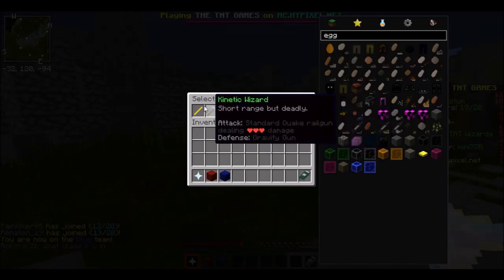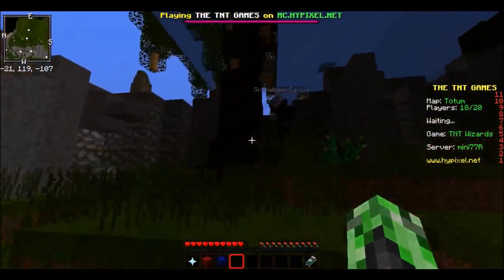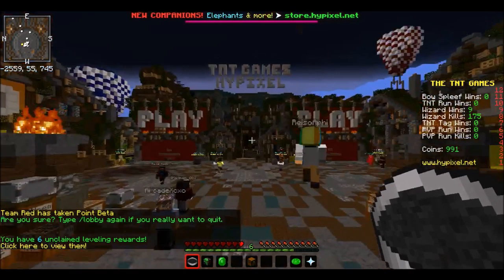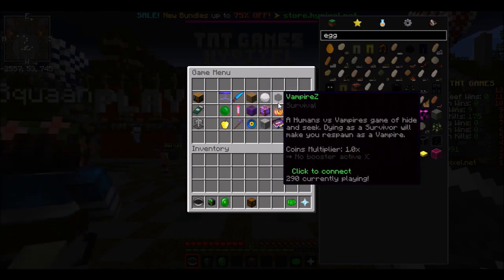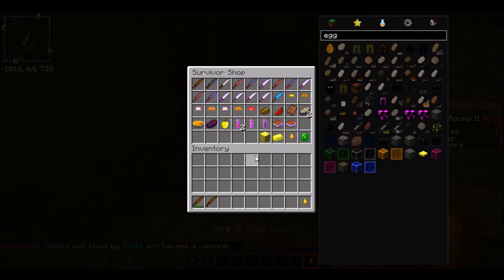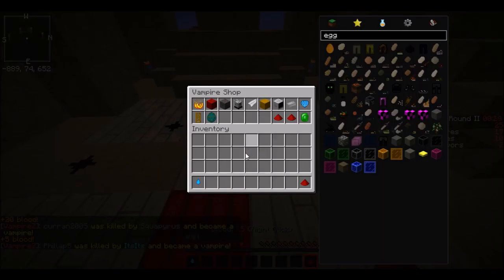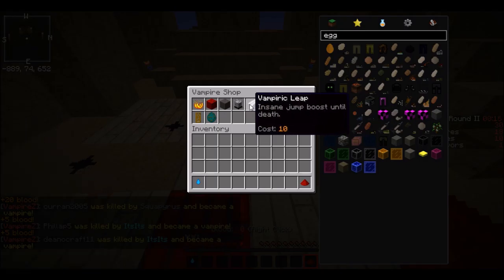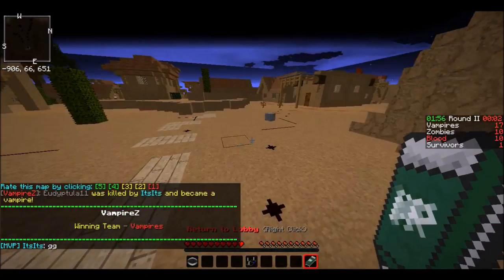Mine Mini Games Episode 3: Loots N stuff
Today We Open A Loot Crate Also Can you find the word "Egg" In This Episode?